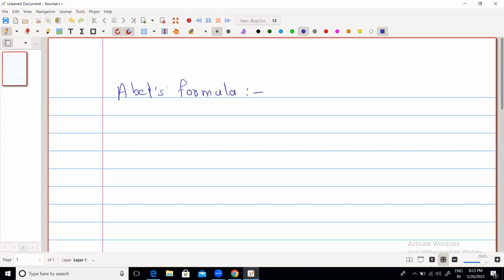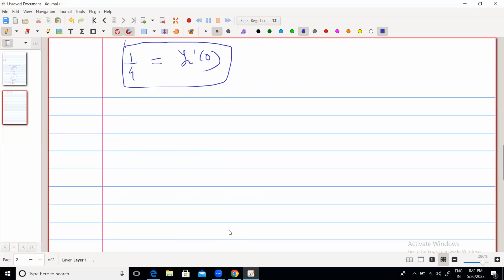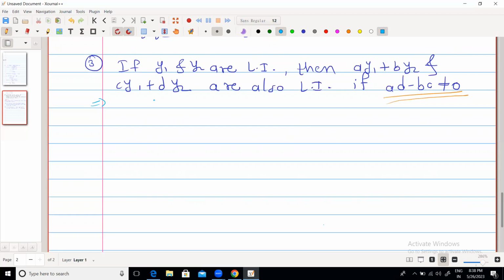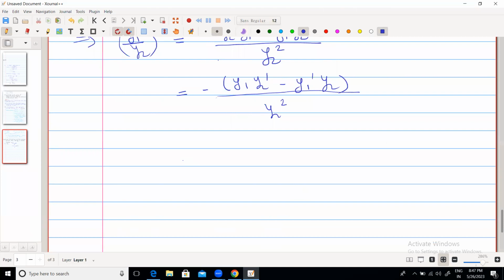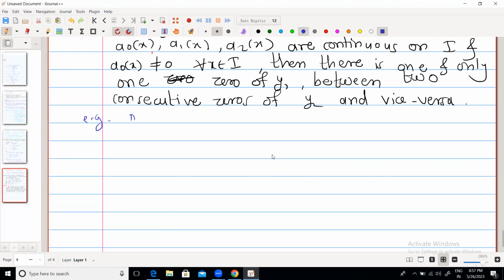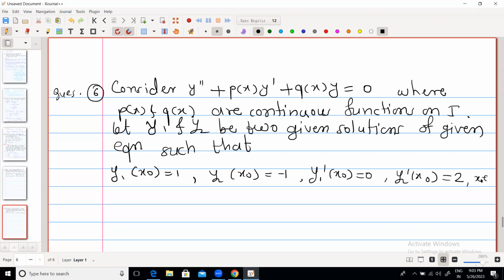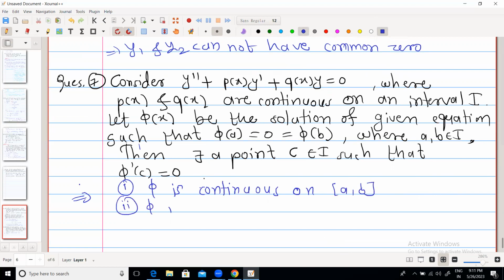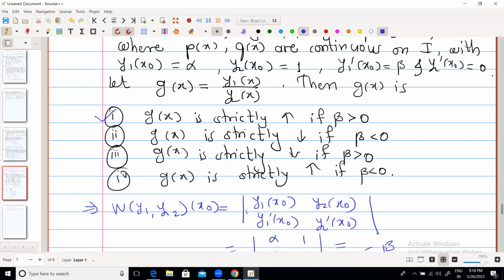DE 22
SET NET Lecture series organized by setmath2023 on Differential Equations.